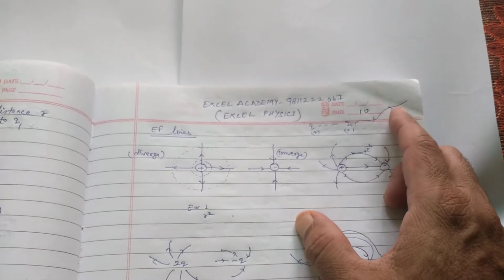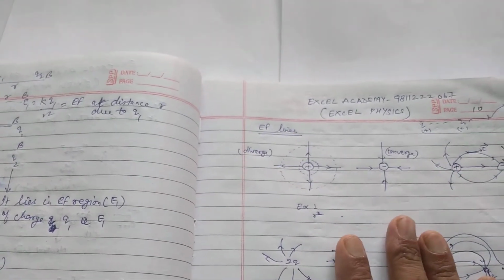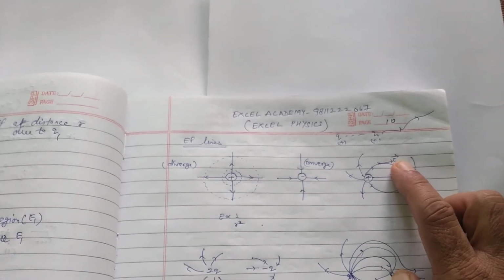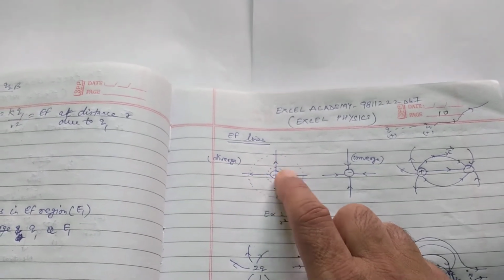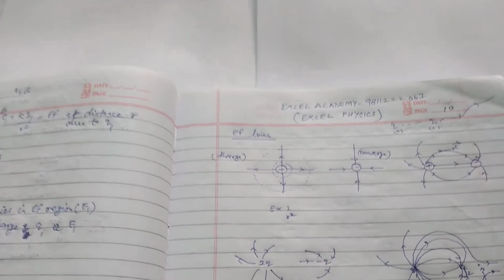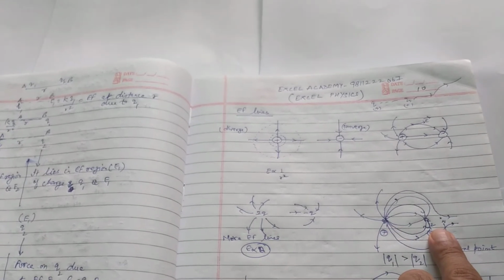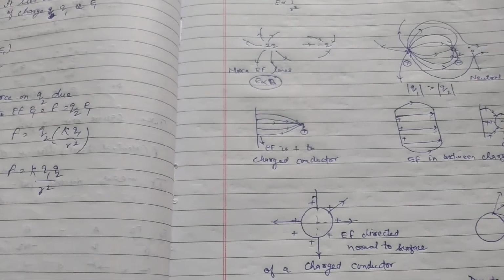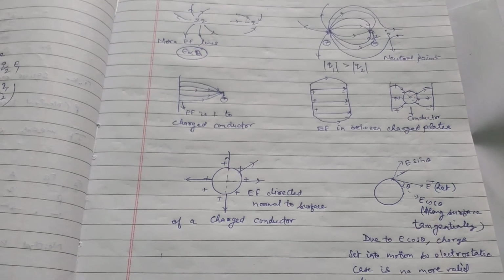ELECTRIC FIELD LINES